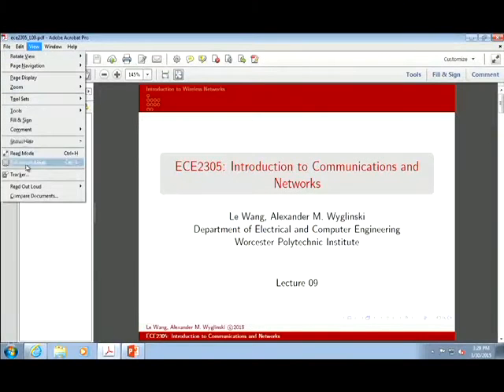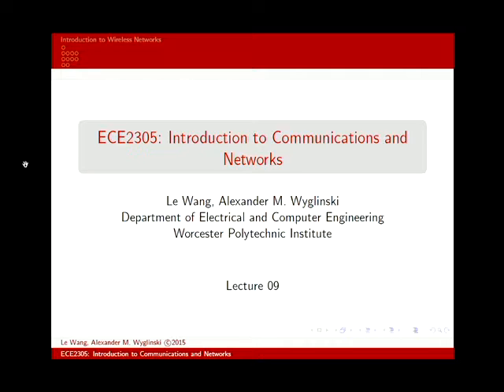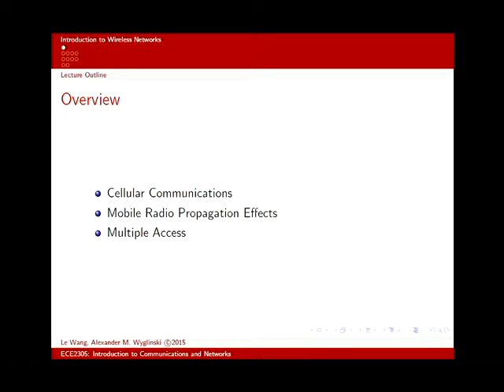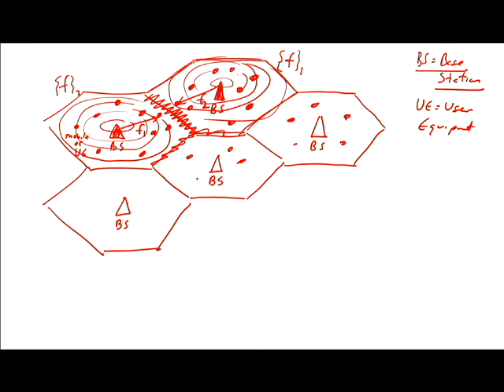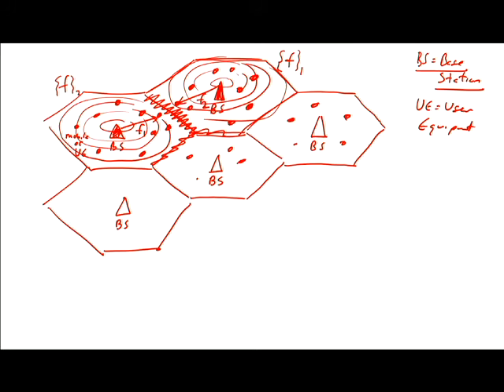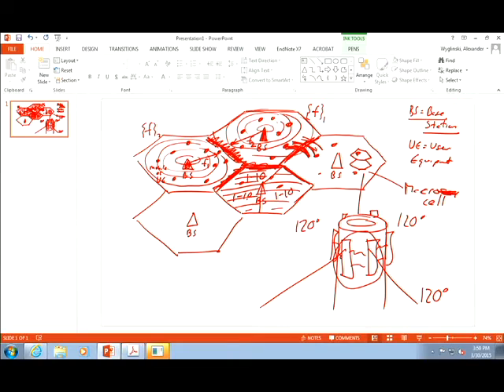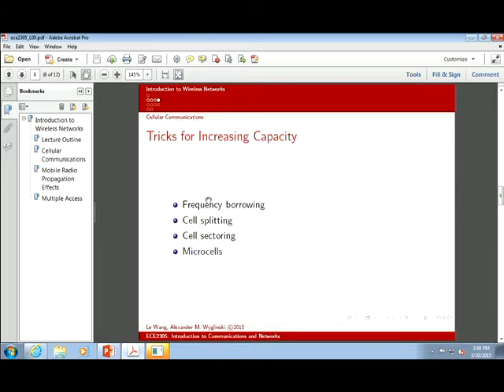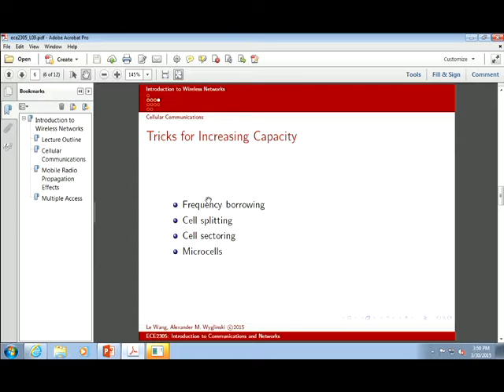ECE2305 Lecture 09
Topic: Wireless Communications